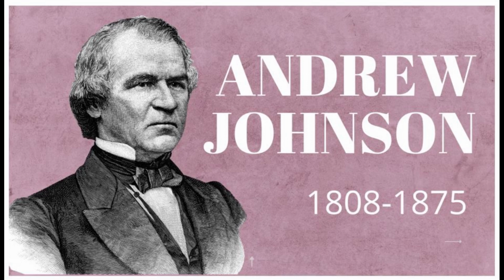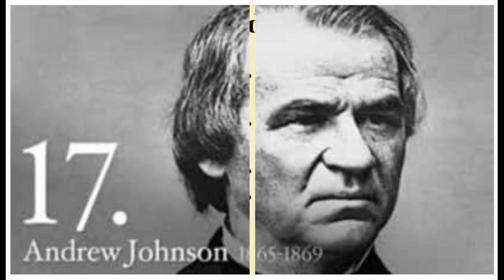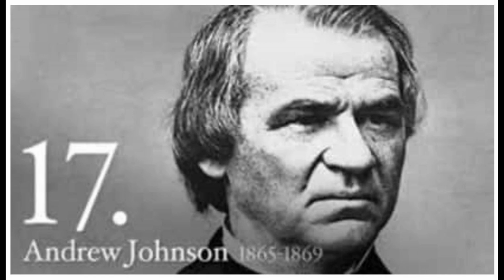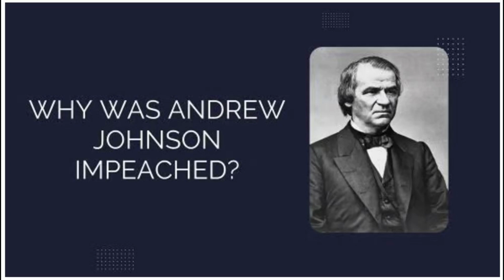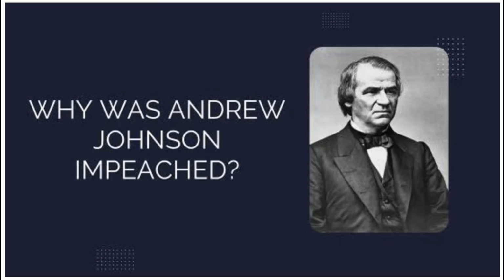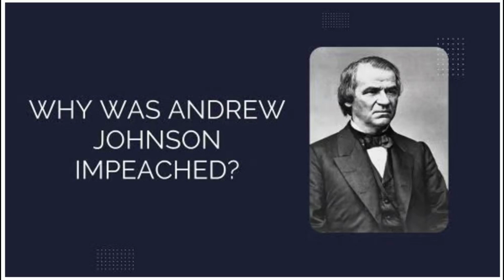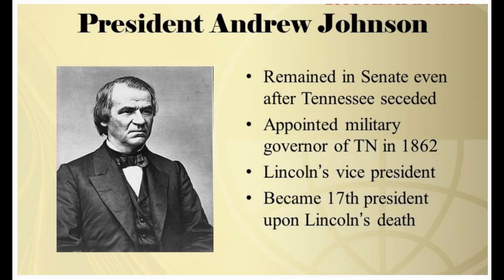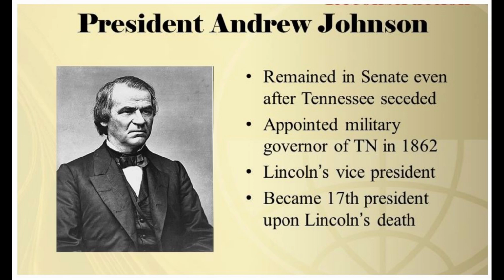Andrew Johnson was vice president and became 17th President of the United States in 1865.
Andrew Johnson was born in Raleigh, North Carolina on December 29, 1808 to Jacob and Mary ("Polly") Johnson. In 1811 his father saved some acquaintances from drowning, but the effort weakened him irrevocably. He died in January 1812 when Andrew was only three years old. Jacob Johnson had been a respected man, but one of meager means. With his death, his wife and two sons were left destitute. Polly Johnson apprenticed her sons, William and Andrew, to a local tailor, though they ran away in 1824.

Andrew came to Greeneville, Tennessee in 1826 with his mother and stepfather and found an opportunity to begin his own tailoring business. In 1827 he married Eliza McCardle. At that time he had only a scant education, but studied diligently under his wife's tutelage, and he paid people to read to him while he worked. He soon proved to be a capable tailor, and his flourishing shop became a gathering place for political discussion and debate. By 1829 Johnson was elected alderman of the town of Greeneville, embarking on a political career that would ultimately see him hold nearly every elected office between alderman and president, including Military Governor of the state of Tennessee during the Civil War.

On April 15, 1865, at the death of Abraham Lincoln, Andrew Johnson became the 17th President of the United States. One of the primary elements of Johnson's presidency dealt with the reconstruction of the nation following the Civil War.
After many policy disagreements between Johnson and the Radical Republicans in Congress regarding Reconstruction (including his violation of the Tenure of Office Act), Andrew Johnson became the first president to be impeached. During the subsequent trial in the Senate, he was acquitted by a single vote and completed the remainder of his term.

Johnson did not run for reelection, and was followed as president by the popular Civil War general Ulysses S. Grant. Johnson was reelected to the U.S. Senate in 1875, four months before his death, becoming the only former president to serve in the Senate. He was buried in Greeneville with a copy of the Constitution and with his body wrapped in the American flag.

Although Johnson survived impeachment, he was not nominated as a candidate for president in the next election. Instead, he returned to his home in Tennessee, then competed for a seat back in Congress.

On the third try, he succeeded. Johnson is the first and only – so far – former president to serve as a senator.

He did not stay in the position long, however. A few months after returning to Congress, Johnson died suddenly after suffering a stroke. He was 66 years old.

On my channel, you will find about this planet. We love sharing our knowledge and experiences with you.